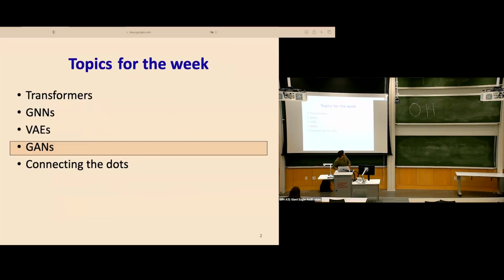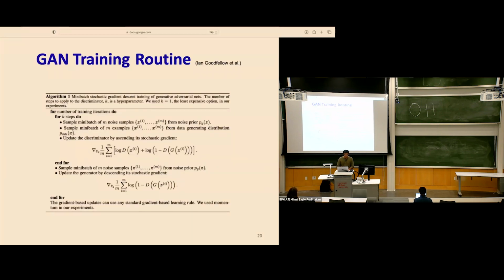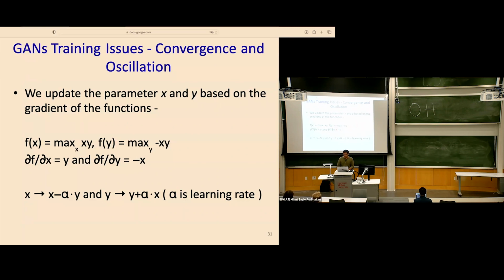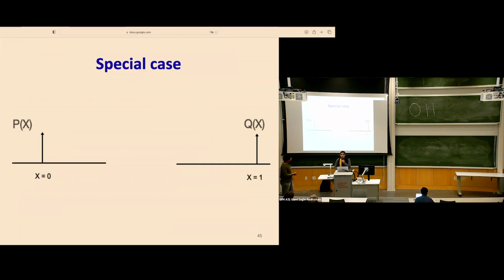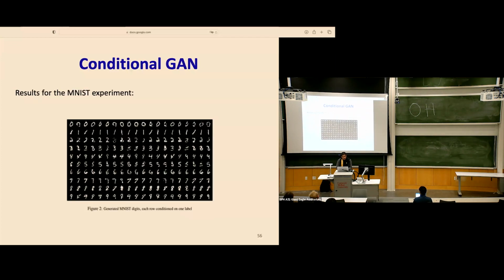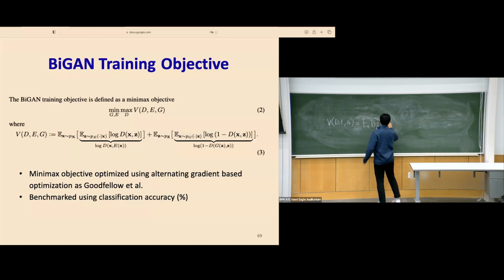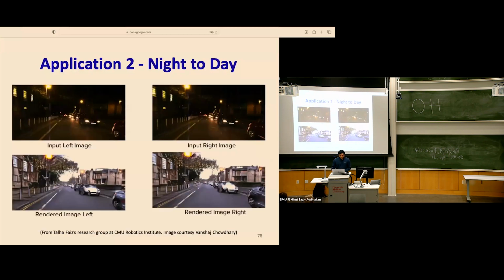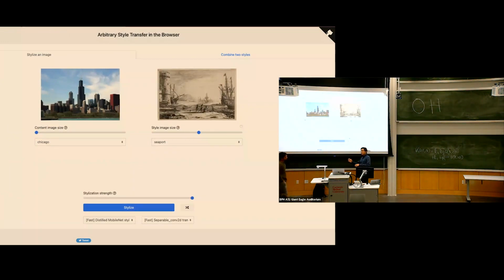11-785, Fall 22 Lecture 24: Generative Adversarial Networks (Part 2)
Timestamps:
1. Recap and Training a GAN - 0:00
2. GAN Training Issues - 14:20
3. Remedies - 21:00
4. Exploring GAN Architectures - 34:08